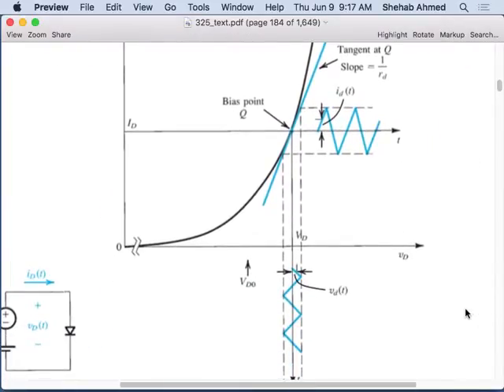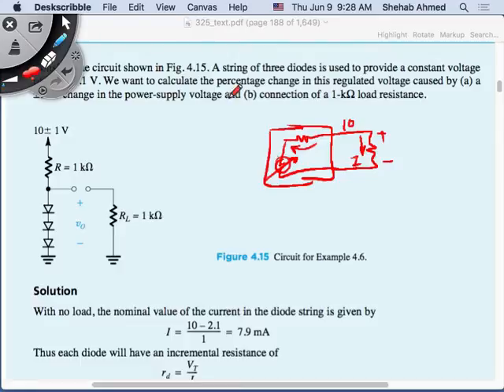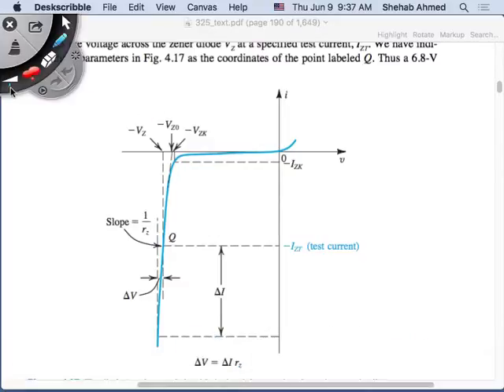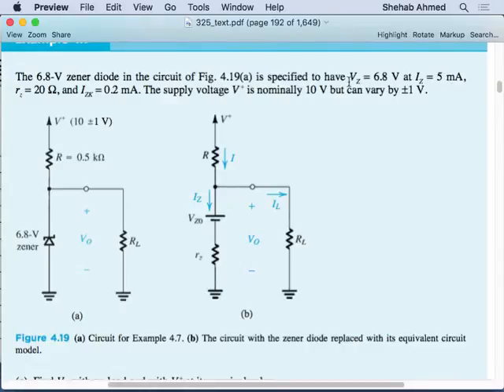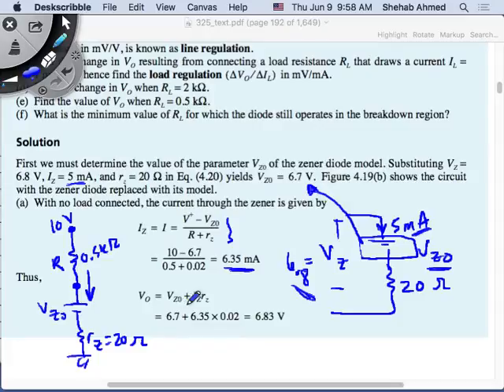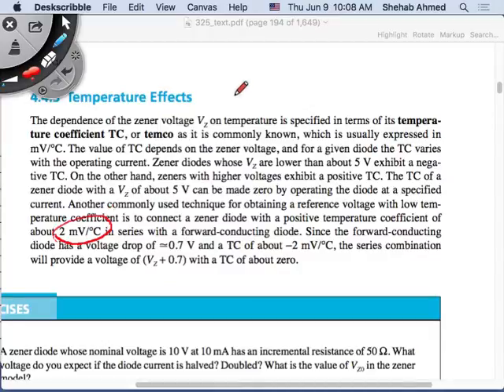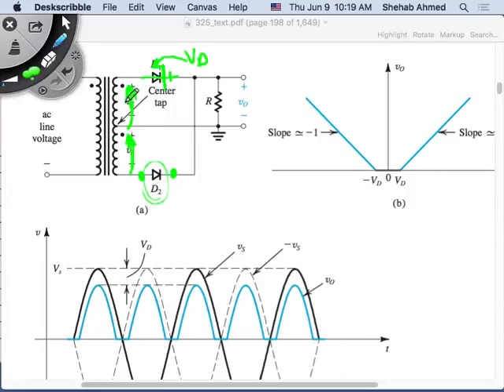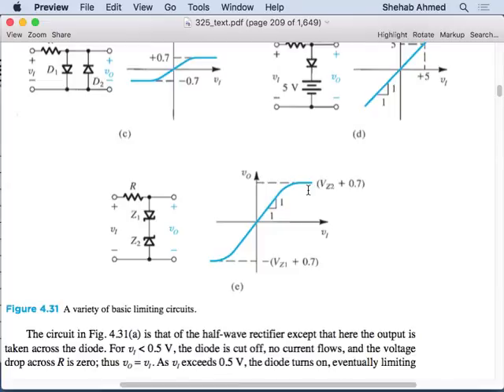325 lec 19